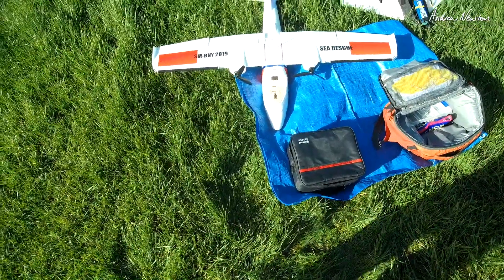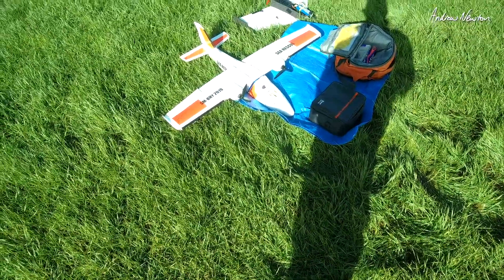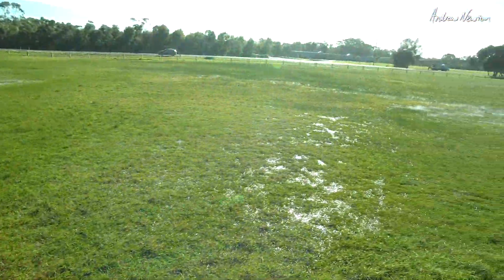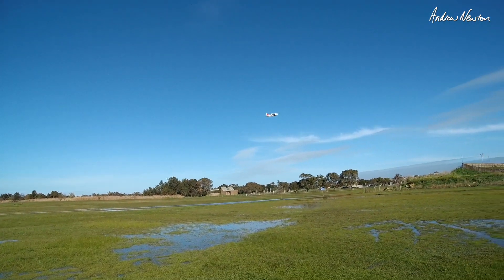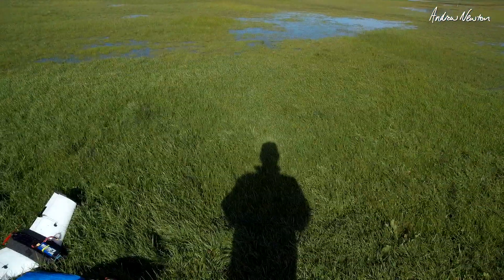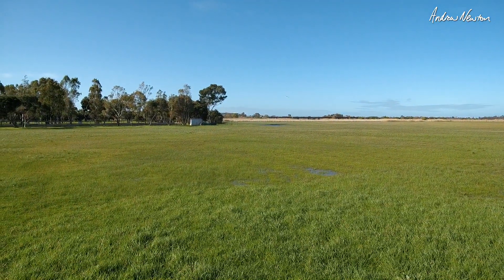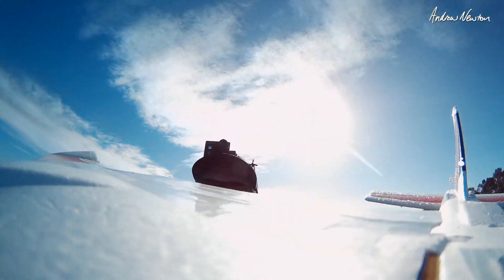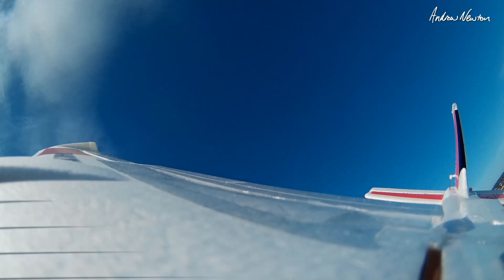Sonic Modell Binary Fat Wing mod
Fat Wing mod for the Sonic Binary. Added 20 to 40mm of 6mm depron along the trailing edge to reduce the wing loading. Now it flies nice and slow without dropping a wing in the turns.

🔎 More information 🔍